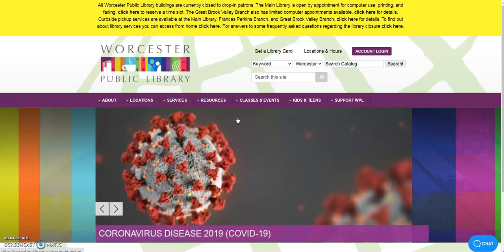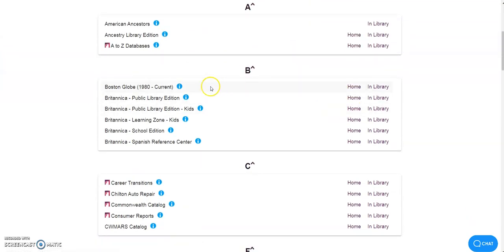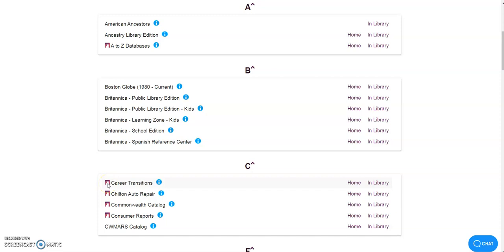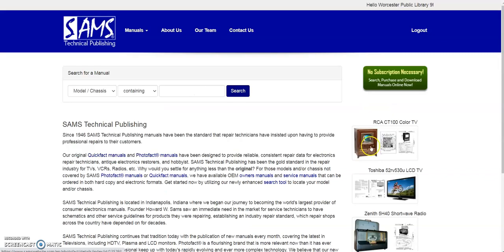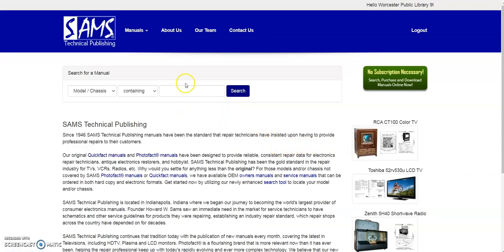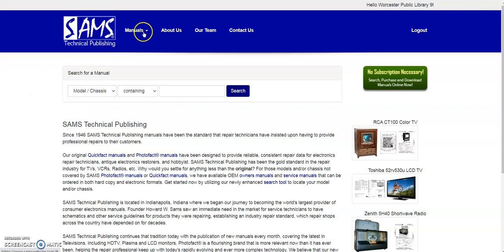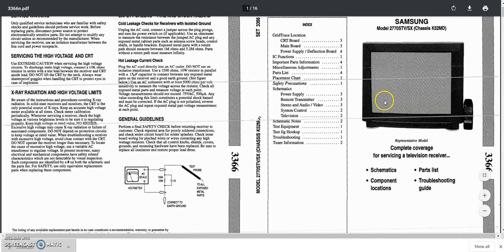Get Expert Guidance for Electronics Repair with SAMS Photofact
Are you interested in repairing a piece of electronic equipment such as a television or speakers?  You are in luck, thanks to a great resource you have access to!  In this installment of Tips for Using Library Resources with Alex, learn all about the library's SAMS Photofact database.  You may be familiar with the library's print collection of the SAMS guides, but with this online database, electronics hobbyists can access schematics and repair guides from home!